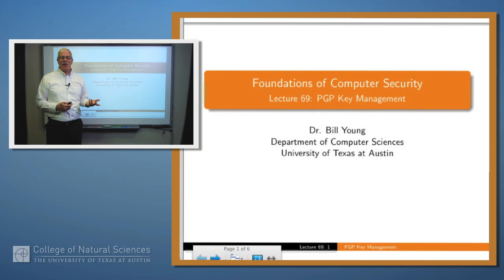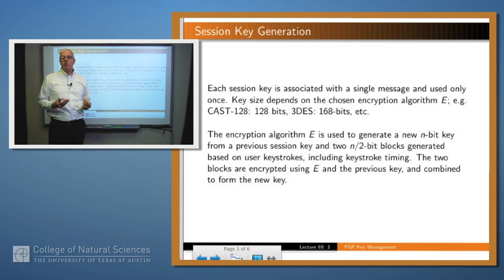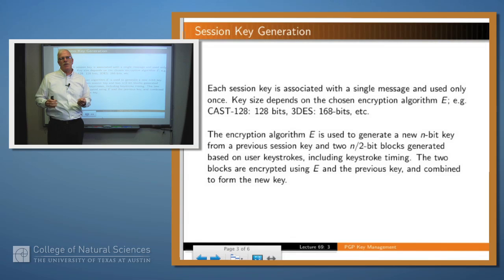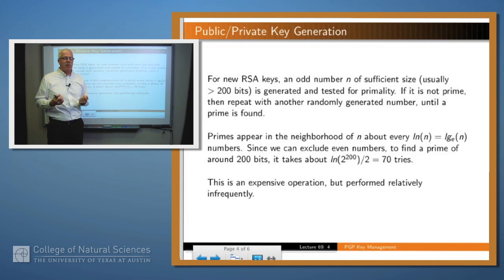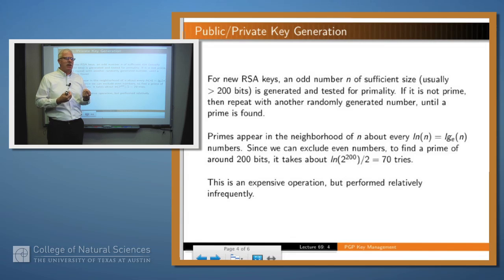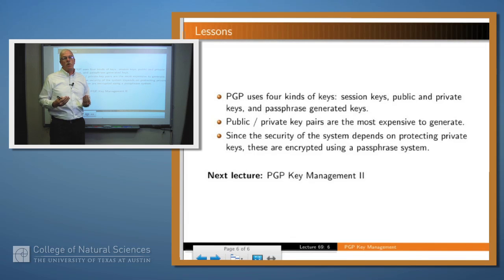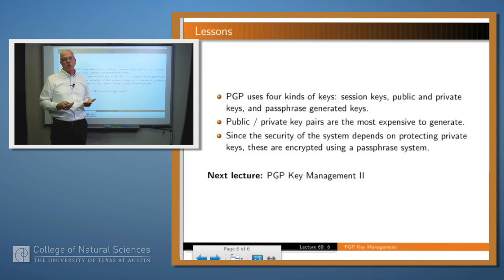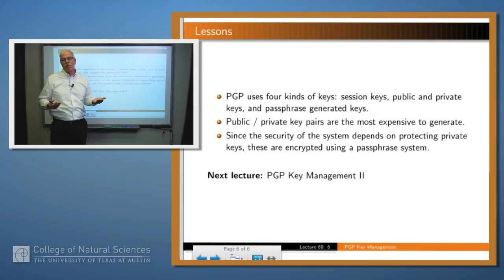Foundations of Computer Security 69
PGP Key Management